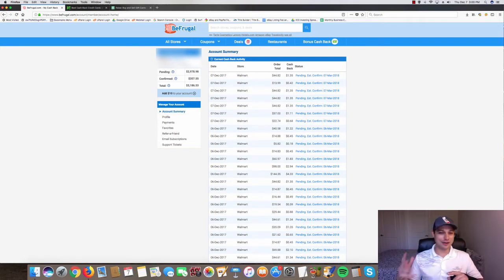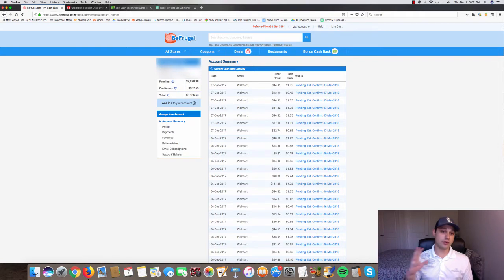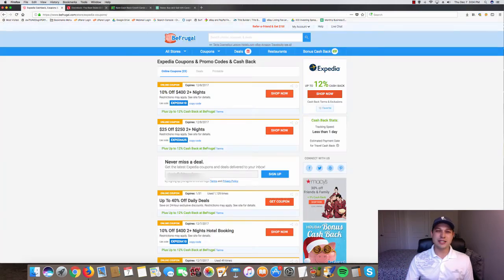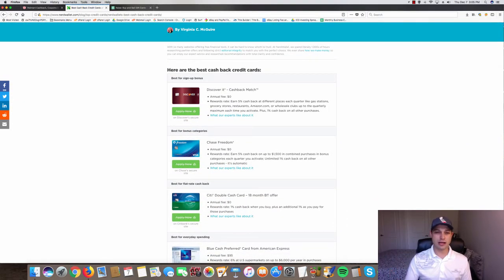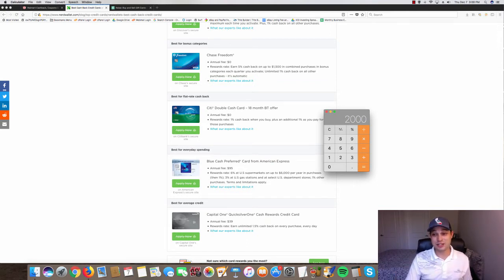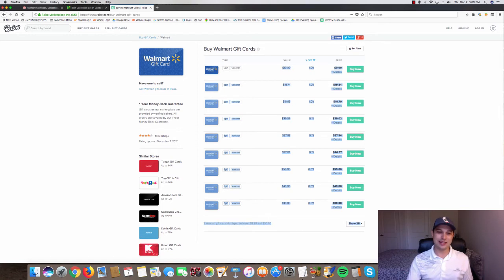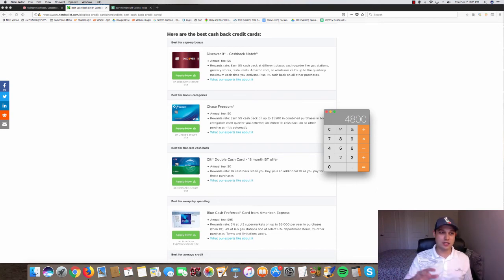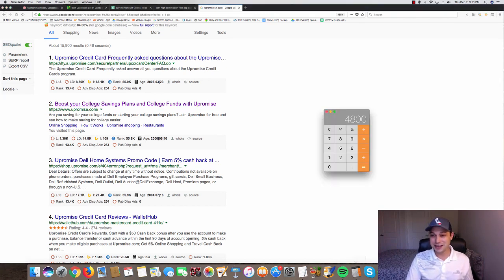How to Make an Extra $5000 Per Month with Amazon Dropshipping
If you want to build a successful Amazon business you need to keep in mind even the smallest of profit engines.

1% could be $1000+ profit PER MONTH for a big Amazon business which means an EASY $5,000 passive income just by clicking links and swiping different cards.

In this video i reveal my top cash back sites like BeFrugal (my favorite) along with other “profit engines” to skyrocket your passive monthly profits!

This is one of the fastest ways to take your profits up by 30% or more with your Amazon drop shipping business, and the credit card cash back will even work for your growing FBA business.

Tap into the power of cashback and add an extra $5,000 profit to your Amazon business FAST..

Recommended Tools -